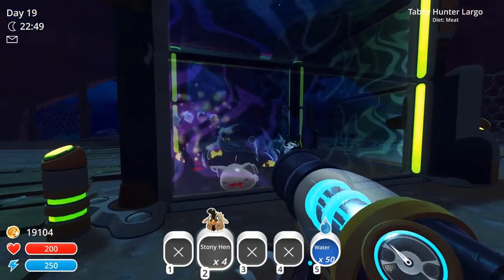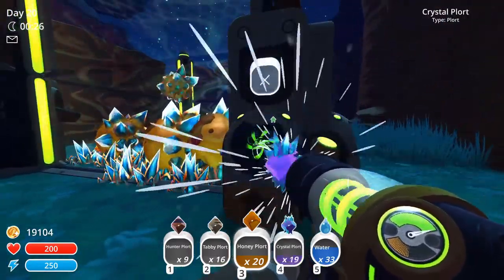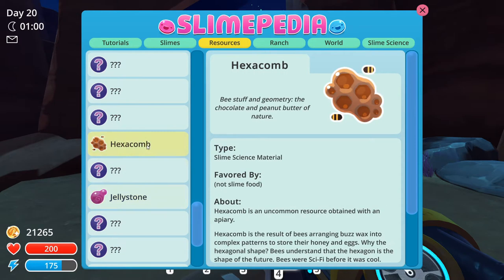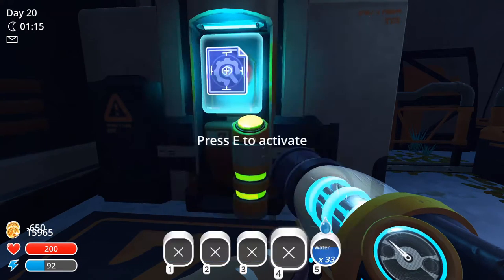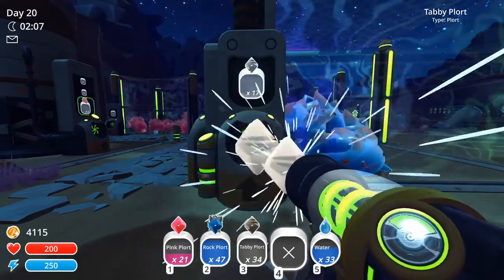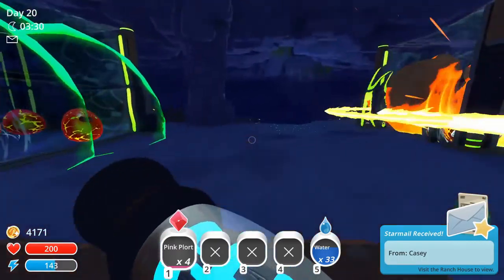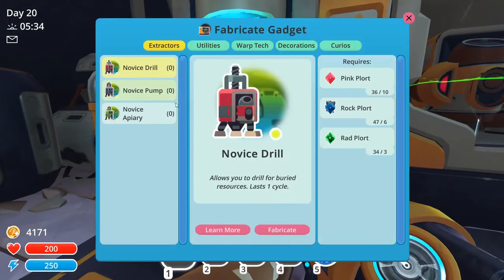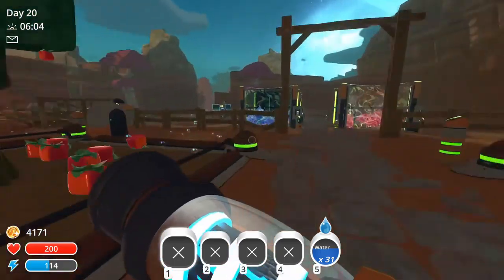Slime Rancher - Part 18 (Fabricatin')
The game is played in an open world and from a first-person perspective. The player controls a character named Beatrix LeBeau, a rancher who moves to a planet far from Earth called the Far Far Range to live the life of a "slime rancher", which consists of constructing her ranch and exploring the world of the far far range. In order to collect, raise, feed and make largo slimes. Slimes are gelatinous living organisms of various sizes and characteristics.